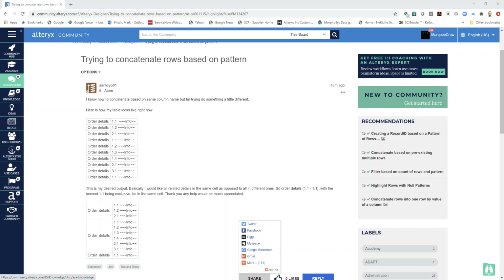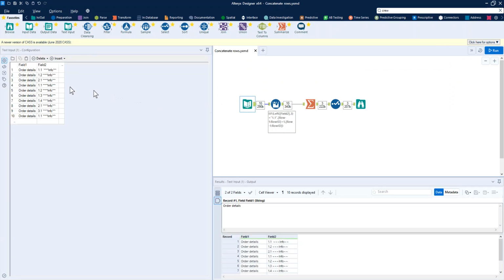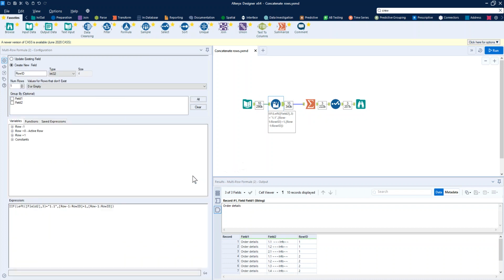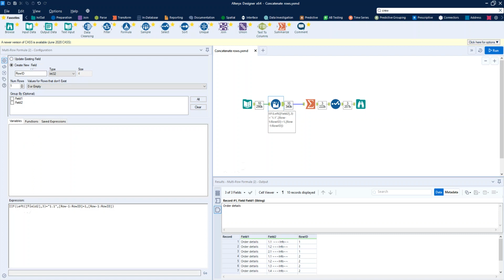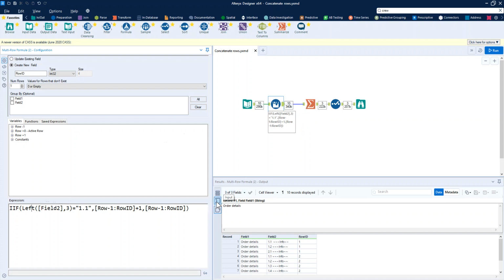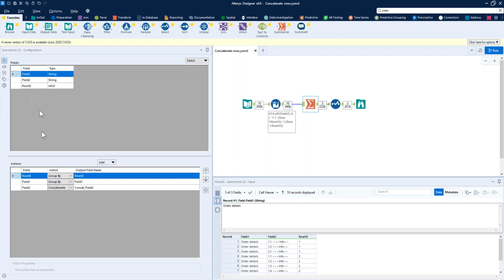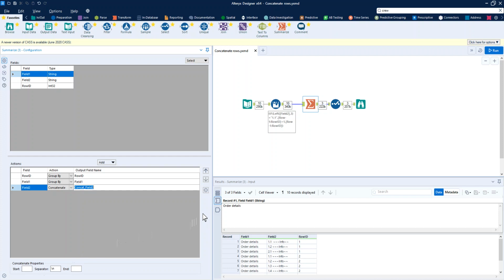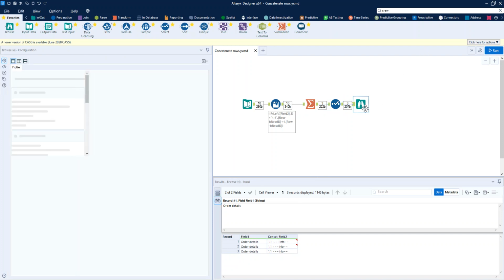Alteryx Community: Concatenate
@aarroyo01 wants to merge multiple rows of data into a single cell using Alteryx.  Let's see how to solve that challenge.